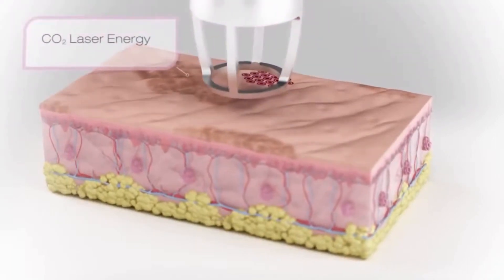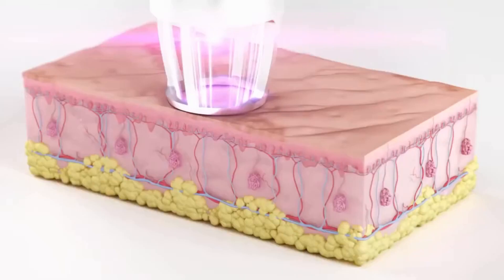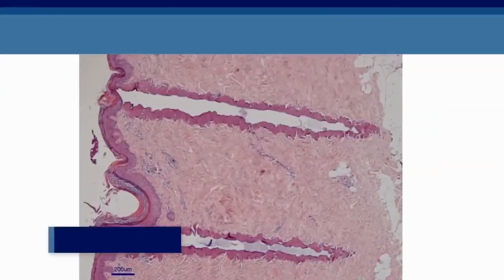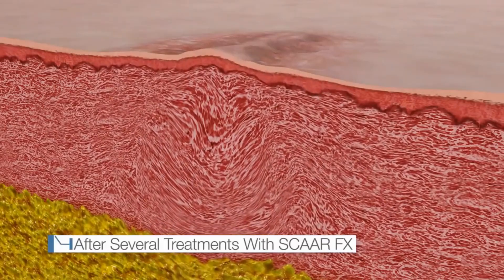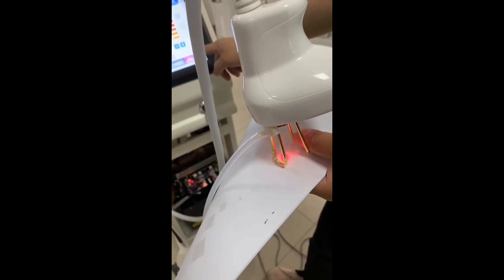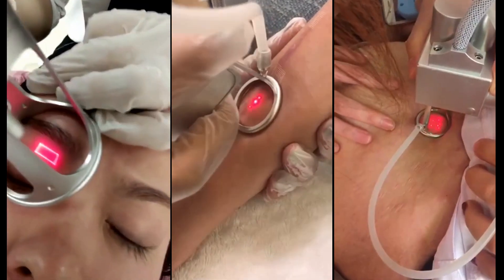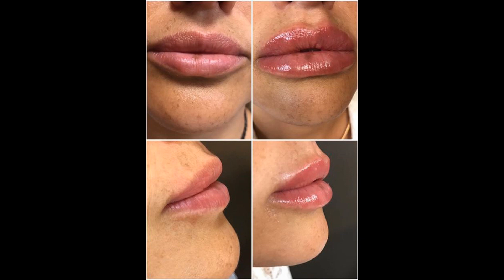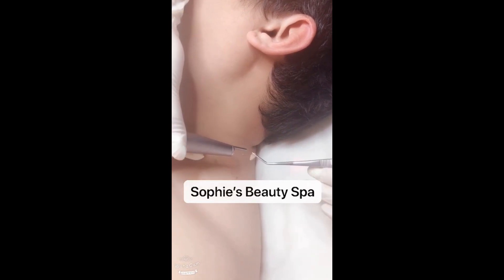Anpar Laser 10600nm Fractional CO2 Laser Principle and Treatment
History of CO2 Laser

In 1964,  The carbon dioxide laser (the CO2 laser) was invented in the USA by Kumar Patel. The CO2 laser is one of the highest-powered and most efficient lasers that are currently available, and is one of the most useful in a variety of medical, surgical, industrial and military applications.

In 1980s, all-metal RF-excited CO2 lasers were commercialized in the highly popular line of Xanar CO2 surgical lasers, which later became Coherent Medical's (and now Lumenis's) line of UltraPulse / Encore CO2 surgical lasers.

When lasers are used in surgery and medicine, especially for the removal of any kind of pigment, the optimum approach is based on the principle put forward by Anderson and Parrish, known as ‘selective photothermolysis (SPTL)’ which means using laser energy at high peak powers and short pulse widths to destroy the intended target alone while inflicting as little damage as possible on the surrounding tissue. Three key conditions must be met to achieve this:

Working Theory of CO2 Laser
Fractional technology is a benchmark for efficiency and comfort in laser resurfacing procedures. Fractional resurfacing consists in the emission of tiny laser energy beams which penetrate into the skin in the form of thermal columns all the way to the dermis while leaving untreated tissue in-between them. Laser energy is deposited into the tissue with a pattern of random shots which alternate areas treated by laser with those of intact skin. This provides for a faster recovery and tissue regeneration and is a virtually painless treatment.

The fractional CO2 laser takes the CO2 laser beam and fractionates, or pixellates that beam into thousands of tiny little shafts of light. These tiny shafts of light penetrate into the deeper layers of the skin. The skin then repairs those tiny shafts by pushing out the old sun damaged skin and replacing it with new skin. The “collateral” heat damage also helps to shrink existing collagen.

CO2 Laser Treatment Scope

Stretch Marks
Raised Birthmarks
Moles
Viral warts
Rhinophyma
Acne Scarring
Keloid & Hypertrophic Scars
Skin Ageing
Facial Lines & Wrinkles
Actinic keratosis
Uneven Pigment (brown spots and freckles, lentigines, melasma)
Pearly Penile Papules
Slight Urinary Incontinence
Vaginal Tightening & Whitening

Why Choose CO2 Laser ?

1)The target must contain chromophores that absorb a specific laser wavelength.
2)These chromophores should not be found in the surrounding tissue.
3)Minimization of damage to the surrounding tissue is achieved through the high peak powers and short pulse widths of the laser energy in the millisecond, microsecond or nanosecond domain,.

The CO2 laser does not meet the criteria for SPTL because its chromosphere, water, exists uniformly in soft tissue, not just in the target zone. CO2 laser surgery could therefore be described as tissue-selective since only the target tissue is ablated with minimal involvement of surrounding normal tissue. The advantage of this is that the CO2 laser is not pigment-selective, and so both pigmented and non-pigmented skin lesions can be targeted with the CO2 wavelength.

The machine has 3 systems: Fractional CO2, VRL, and CO2 can satisfy all needs, very excellent investments to significant lasting
firming, nourishing and restoring harmonious sexual life.

Safe treatment:
Totally safe, and tested by hundreds of women in the world; the ideal wavelength is absorbed by the mucous membrane micron, to
avoid any thermal damage by deep tissue or organ

Fast treatment:
Each treatment less than 30 minutes and 1-3 times treatment can completely solve the vaginal problems

Effective treatment:
Effective for all women who have the loosen vaginal; and effective prevention of gynecological inflammation

Painless treatment:
The patients only can feel warm/hot inside, cannot feel any pain

Beijing Anpar Laser Development Co., Ltd.
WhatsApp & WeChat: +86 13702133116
Add: Room 401, Floor 4, Building 6, Yard 1, Yuxi First Street, Tongzhou District, Beijing, 100024.
Only if the world is not ending, being beautiful is the lifelong pursuit of human beings~